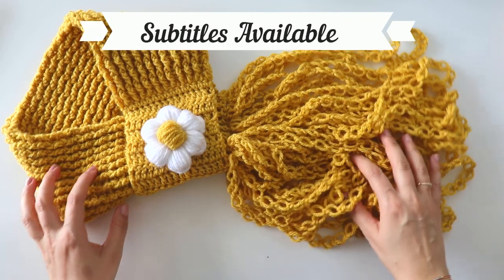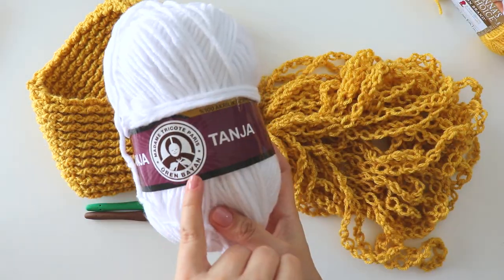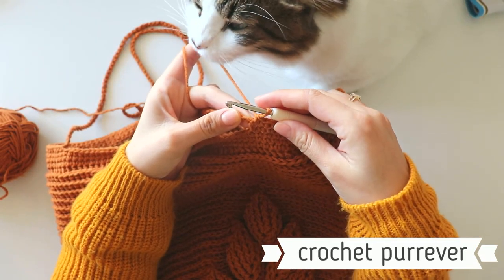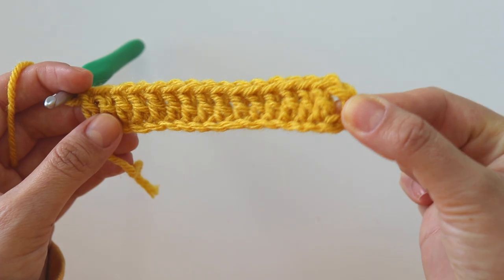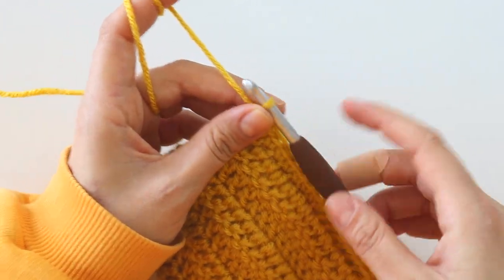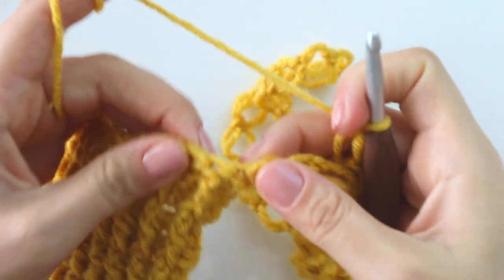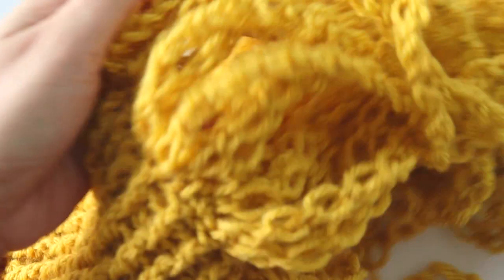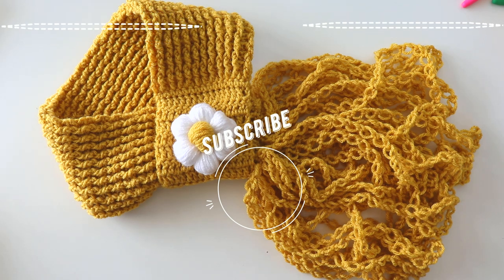How To Crochet Easy Daisy Scarf / Beginner Friendly Tutorial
Today we will make a simple yet good looking scarf and it's for beginners too.